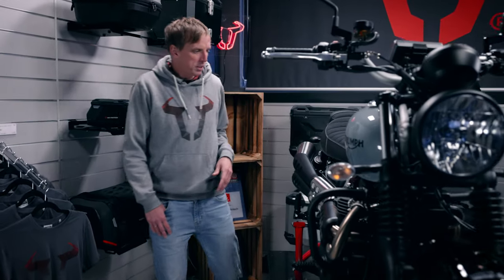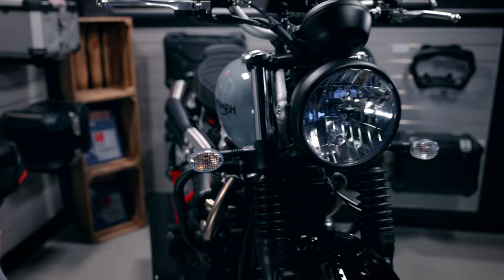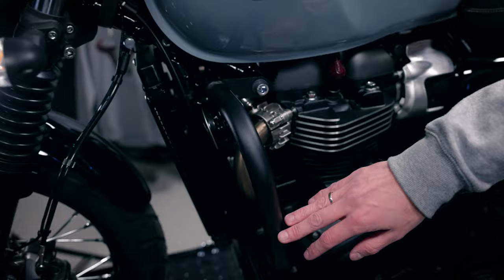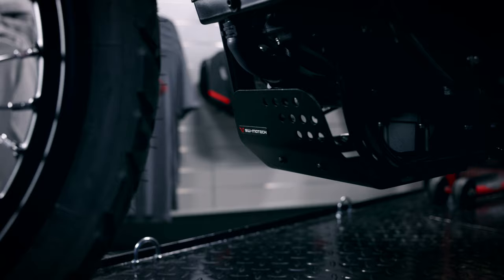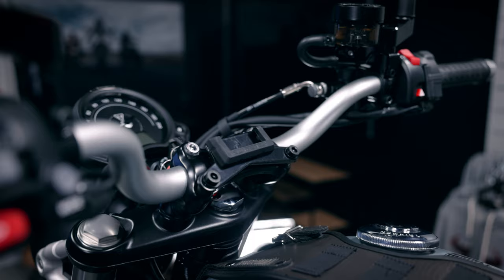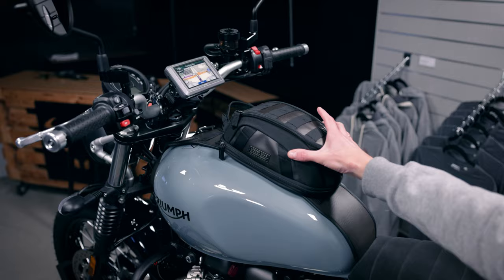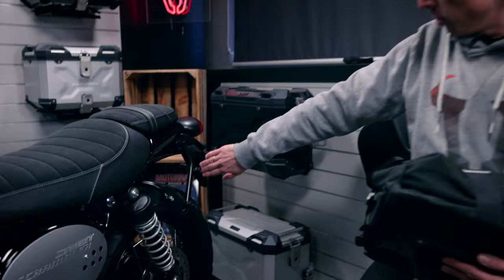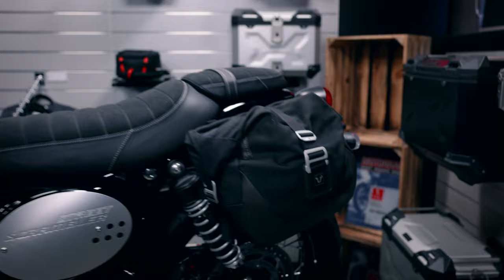TRIUMPH STREET SCRAMBLER parts and accessories by SW-MOTECH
The new Triumph Street Scrambler 2021 is a stylish bike with easy handling that guarantees a lot of riding fun. The Scrambler can be further upgraded with accessories from SW-MOTECH: engine guards and crash bars protect the Bonneville engine and the high-quality fairing from damage. And thanks to the SLC carrier, the LC side bags from Legend Gear can find their place at the rear. Sebastian presents a product selection in this video.

Let’s connect 🤜💥🤛

Ernteweg 7-10
35282 Rauschenberg
Germany